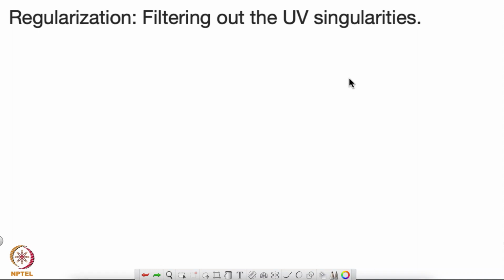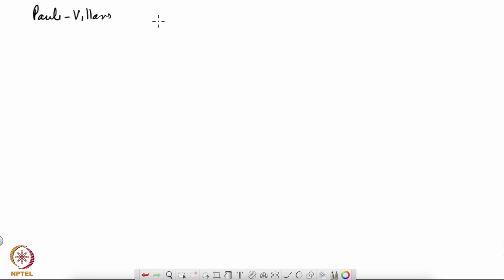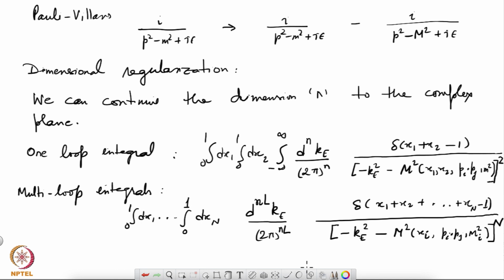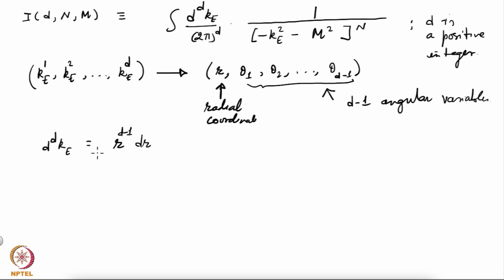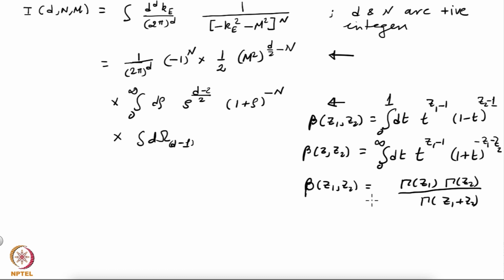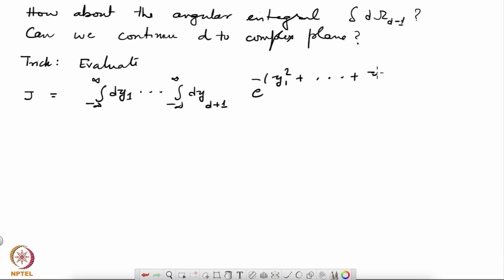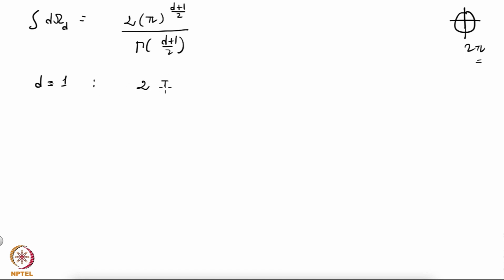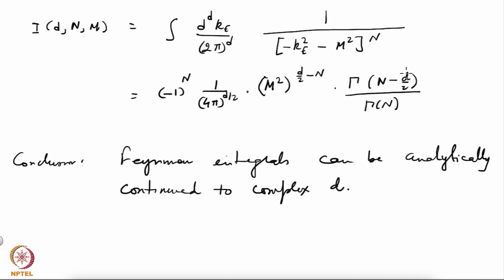Explicit evalutation of Feynman integrals